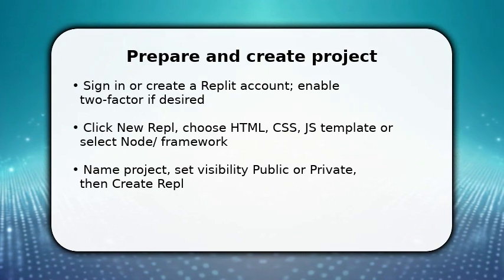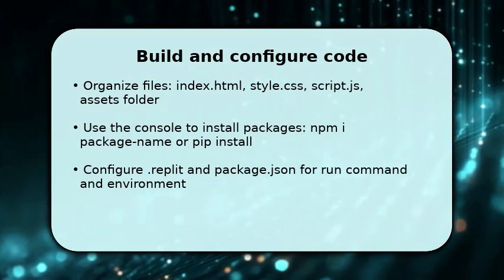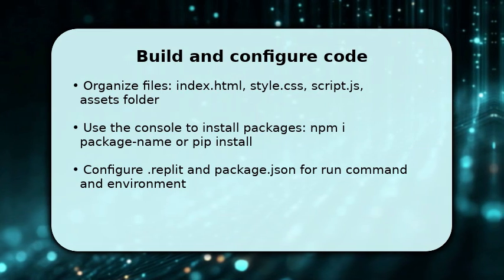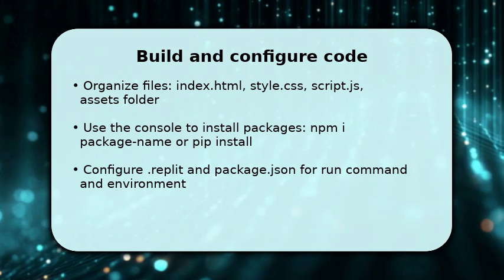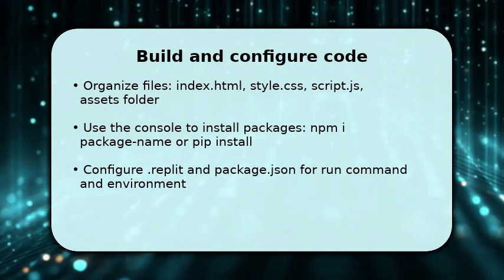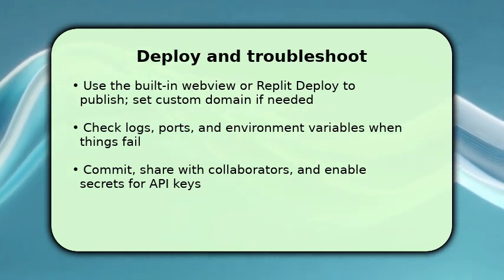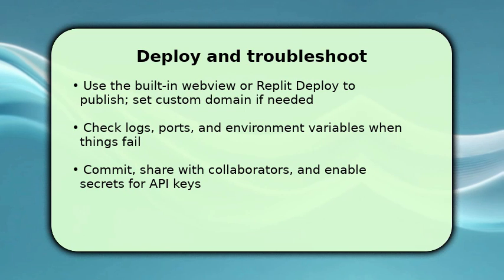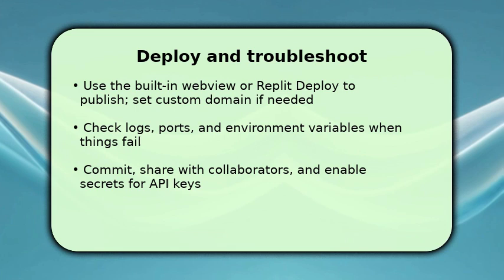How to Use Replit for Web Development - Step by Step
Dive into web development on Replit, a cloud-based coding platform. This video provides an easy step-bythy guide to setting up your environment and creating projects using HTML, CSS, JavaScript, and more within the versatile online editor.

Replit, web development, step by step tutorial, HTML, CSS, JavaScript